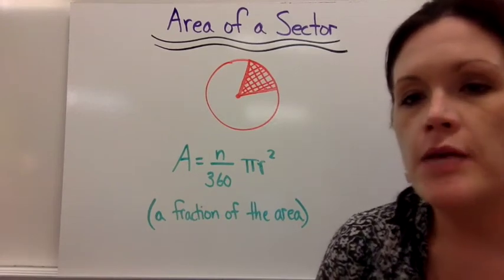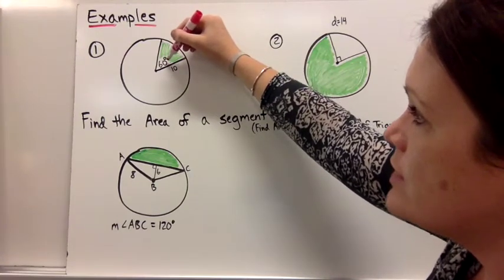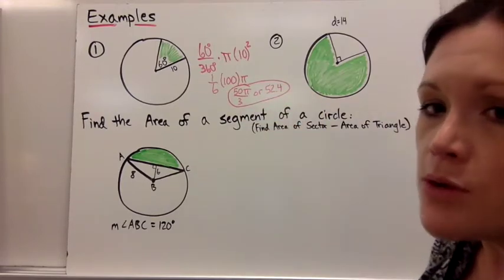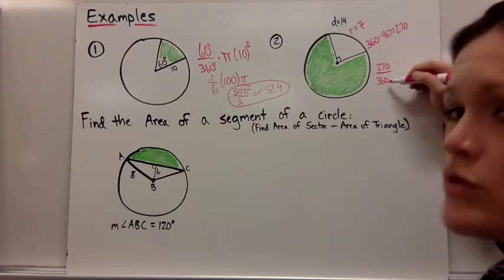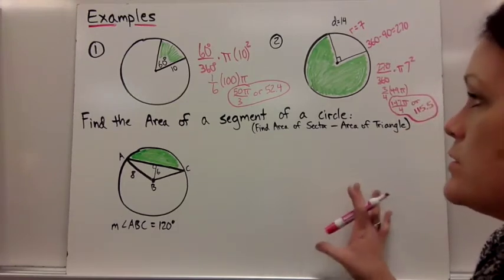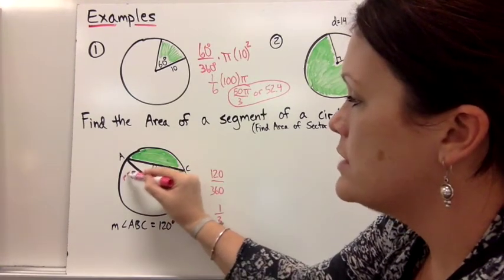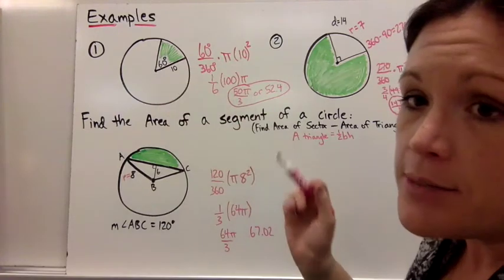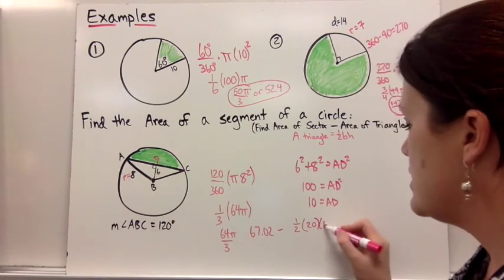Circles-Area of a Sector